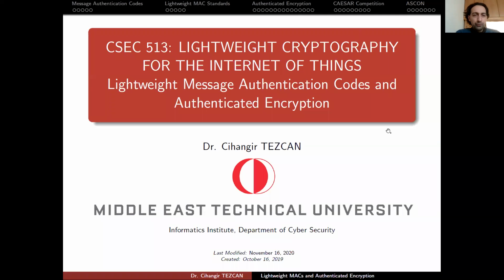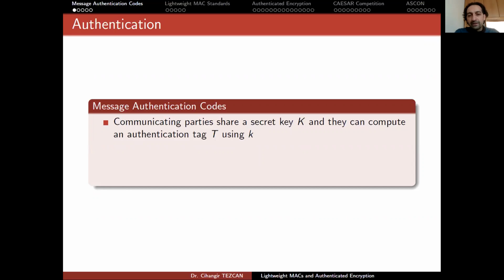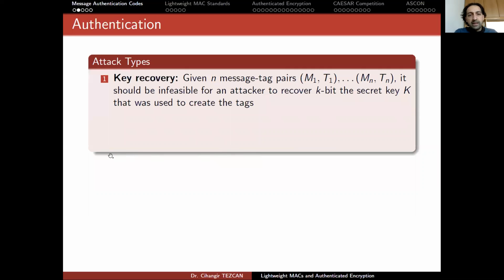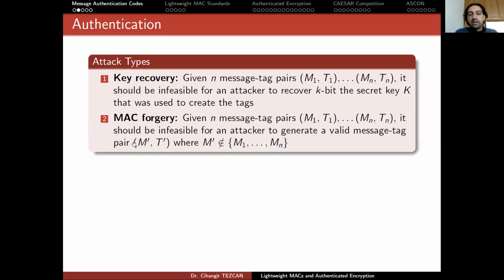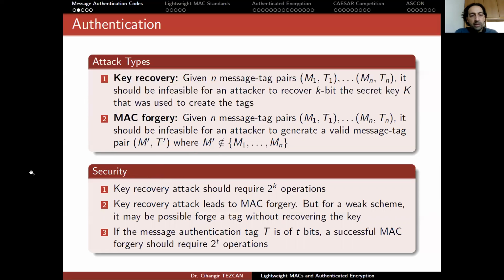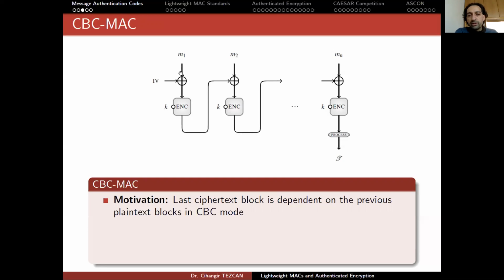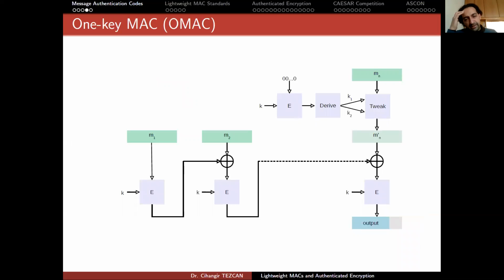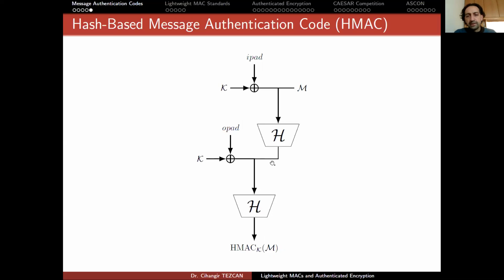Lightweight Crypto for IoT - 6.1: Lightweight MACs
CSEC 513: Lightweight Cryptography for the Internet of Things
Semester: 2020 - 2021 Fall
Week 6: Lightweight Message Authentication Codes
Part 1: Introduction